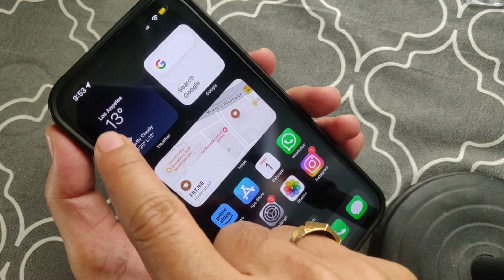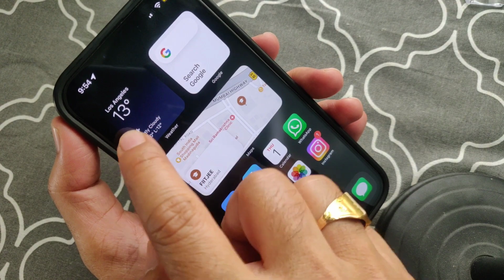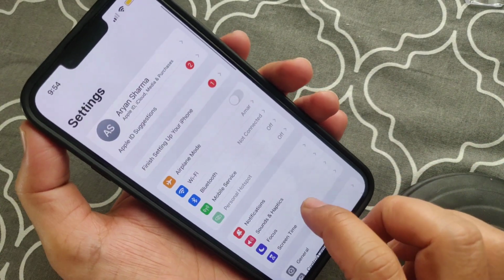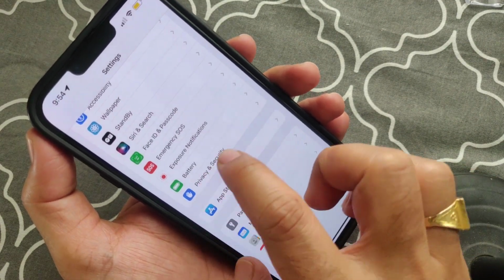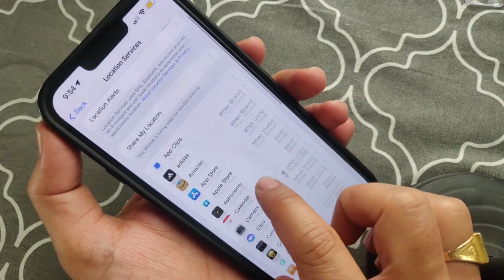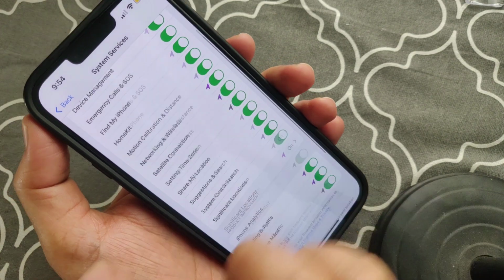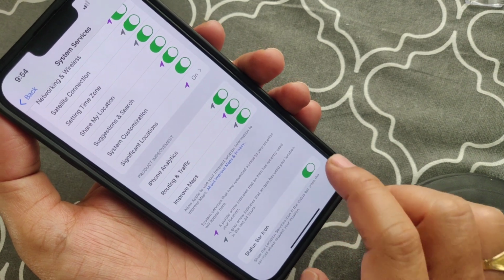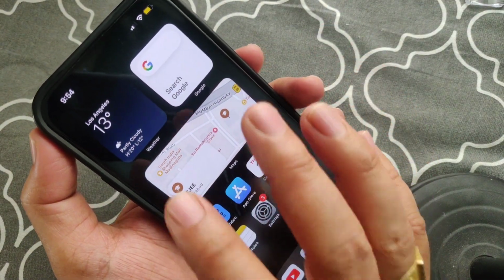How to Remove the Location Arrow Icon on iPhone iOS 17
How to Remove Location Arrow Icon on iPhone iOS 17

If you want to get rid of the location services arrow on the status bar on your iPhone? Learn in this iPhone tips and tricks, how you can remove the blue location arrow icon from your iPhone status bar which we show you in this video.